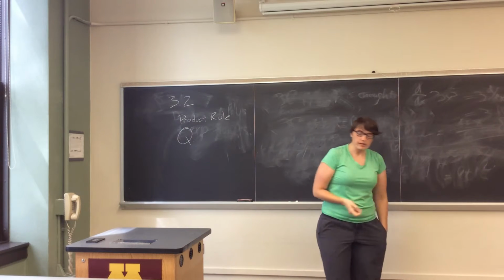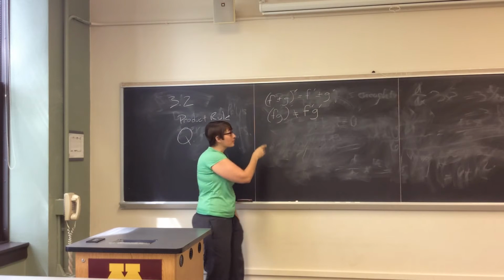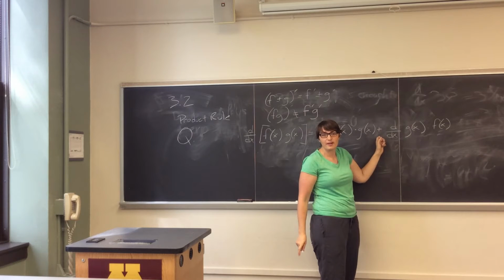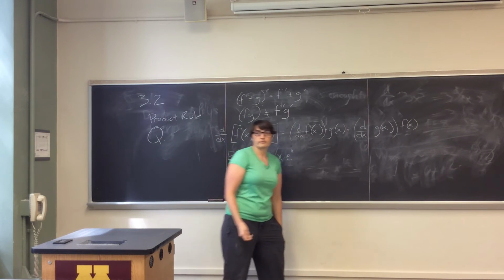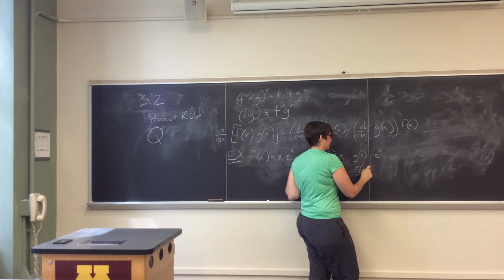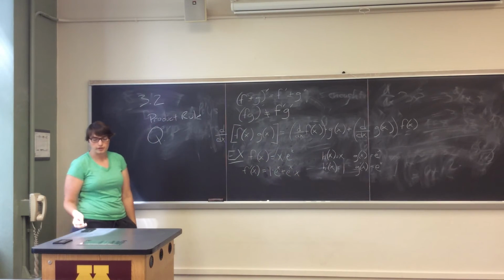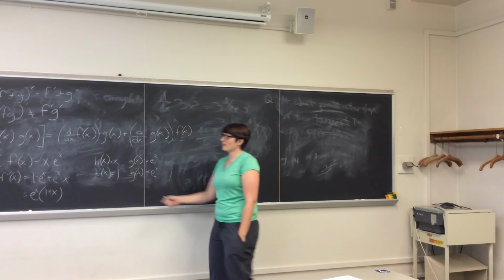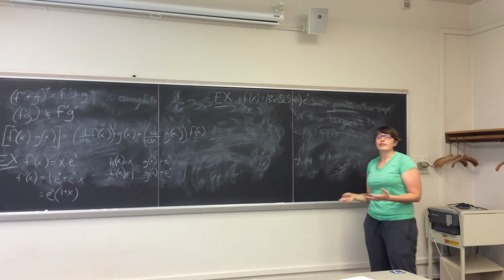Danielle Stanton Practice Teaching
Danielle Stanton delivers a Calculus I practice lesson on the product rule as part of mathematics teaching assistant orientation at University of Minnesota, Fall 2016.